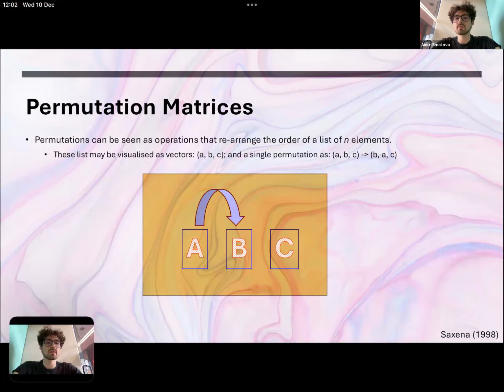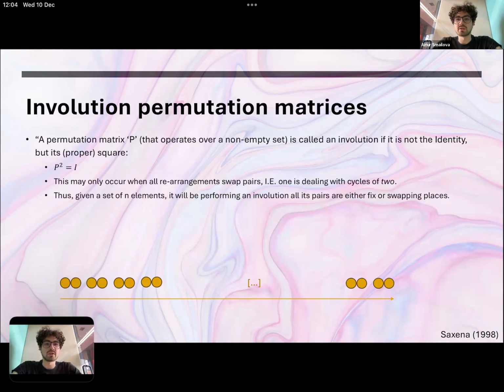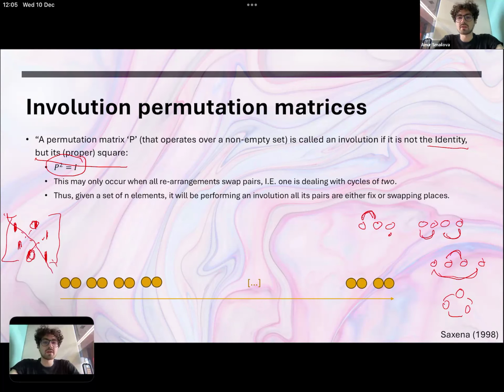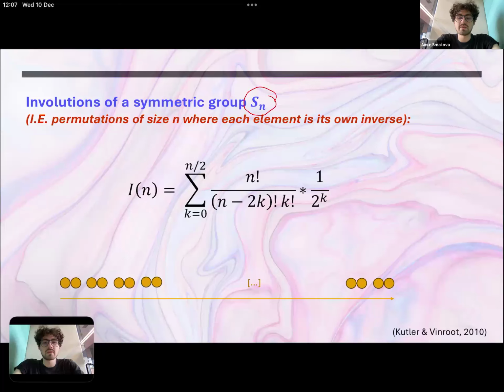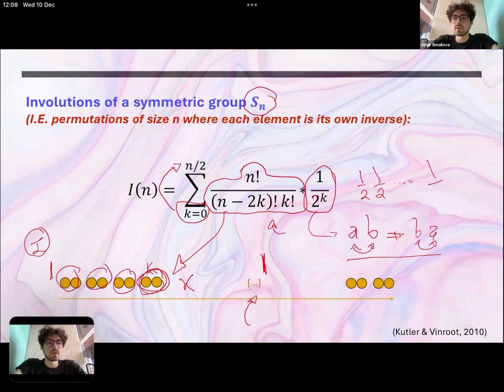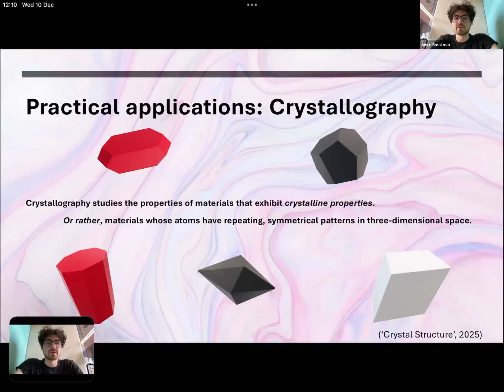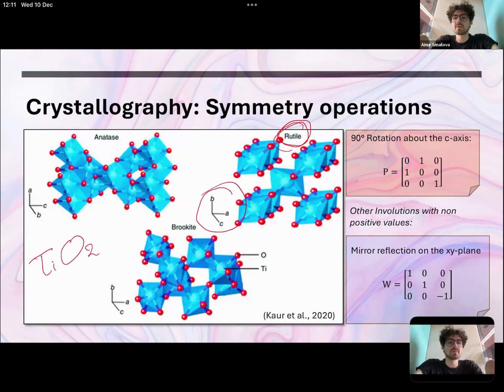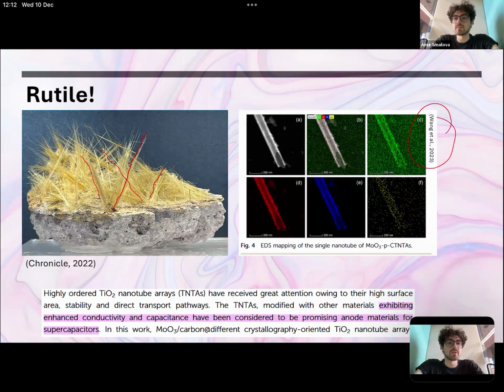201885602 Assignment 2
Maths and Stats for Computer science